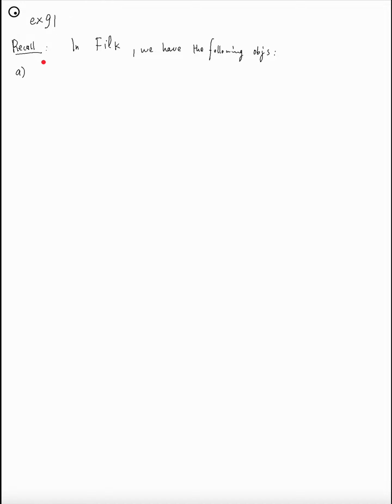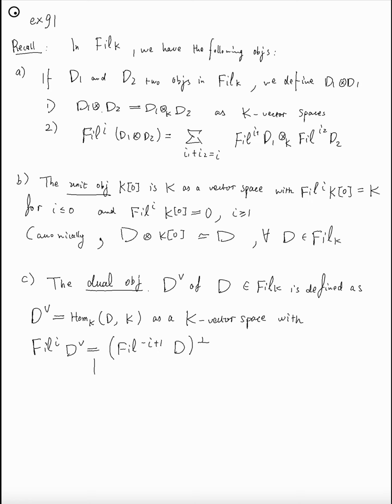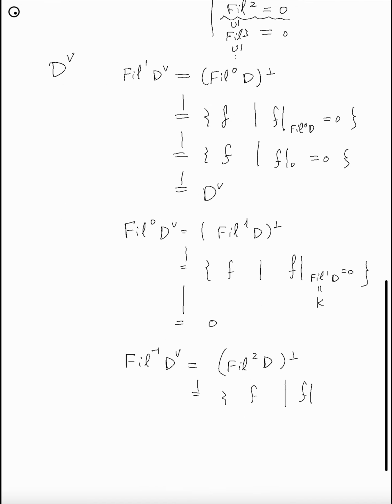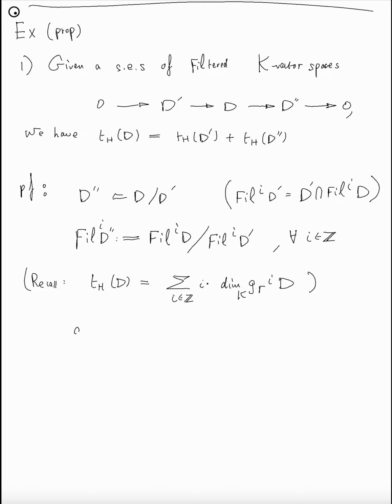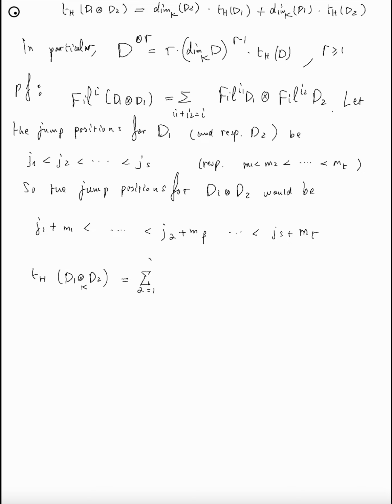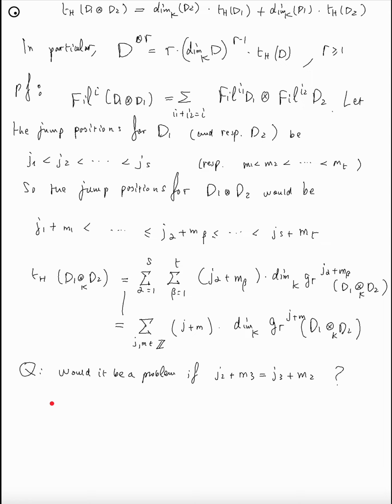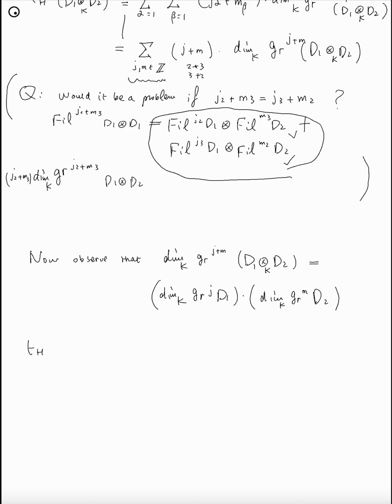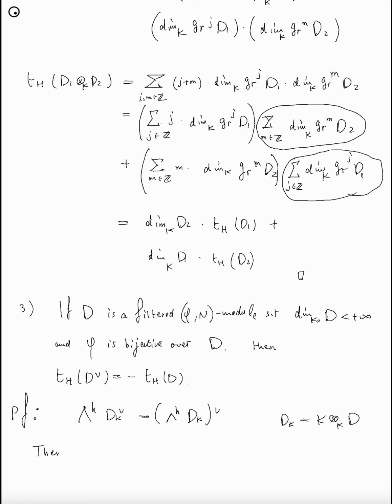EX91 additivity of Hodge number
1) recall tensor obj, unit obj and dual obj in the category Fil_K;
2) the filtration on the dual D^dual has the same inclusion direction while the jumping index changes sign;
3) prove the additivity of Hodge number;
4) compute the Hodge number of tensor;
5) compute the Hodge number of dual.

Rmk. for a filtered (phi,N)-module D, we denote D_K to be K tensor_K0 D, as K0 is contained in K.